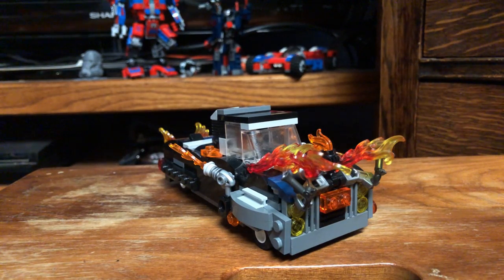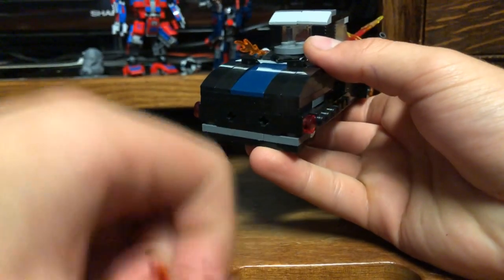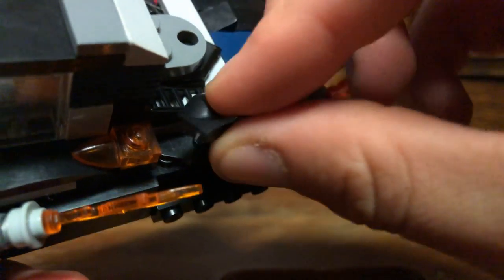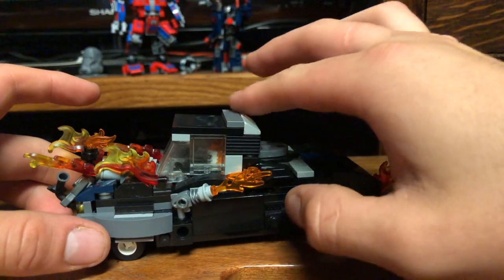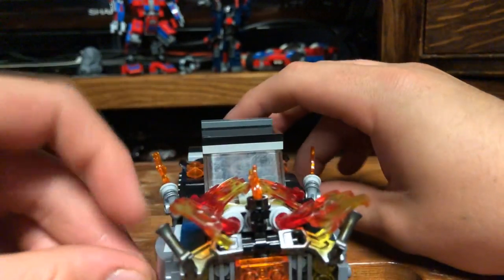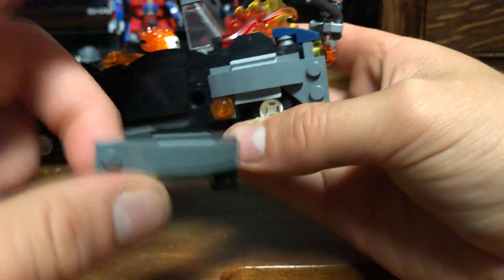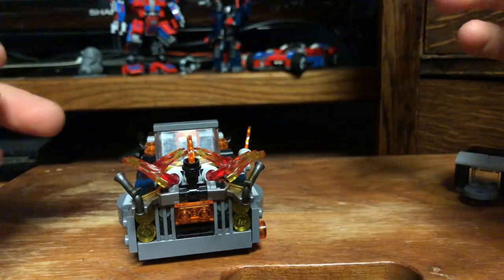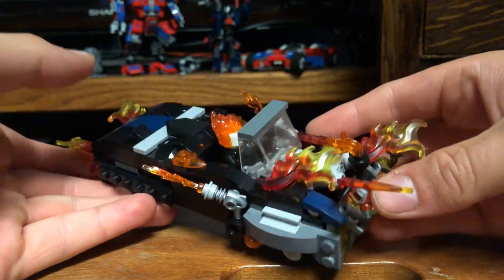LEGO Ghost Rider car Moc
A Moc of a concept that I thought would be cool. Something that you can create at home.